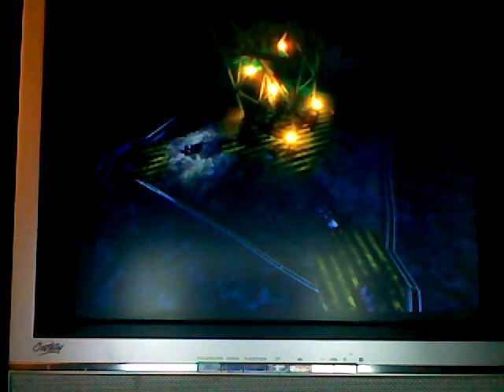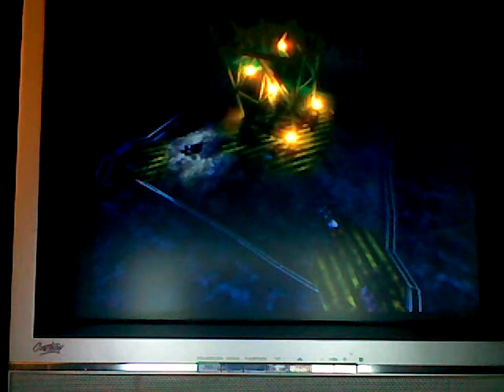Robot Wars Arenas of Destruction: Professional mode pt1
Remember when Robot Wars was on? They also made a few games as well.
As you can hear at some points I do speak in the voice of Herbert from Family Guy